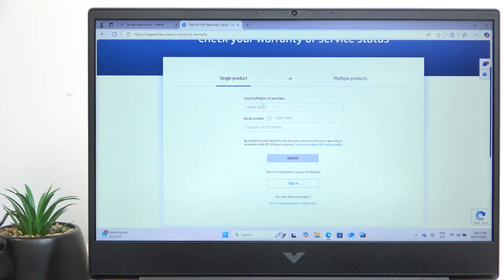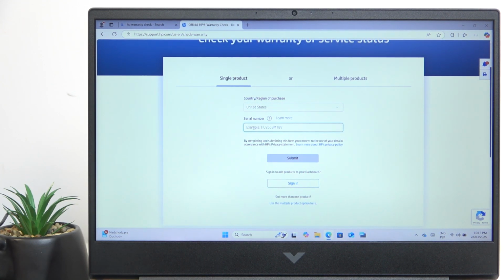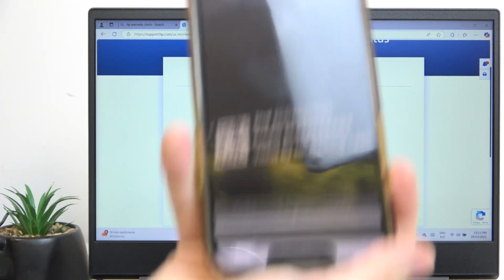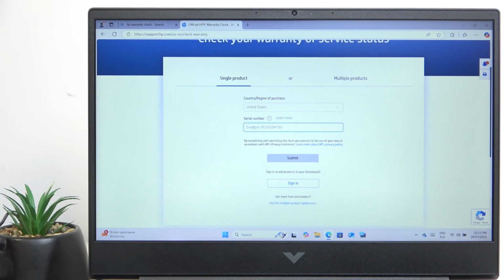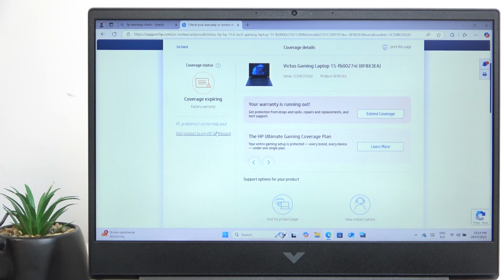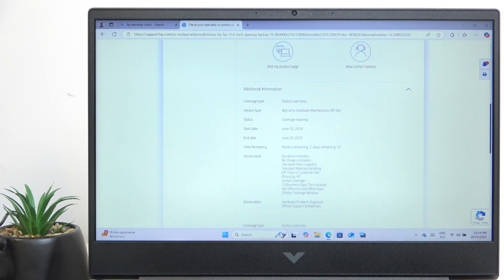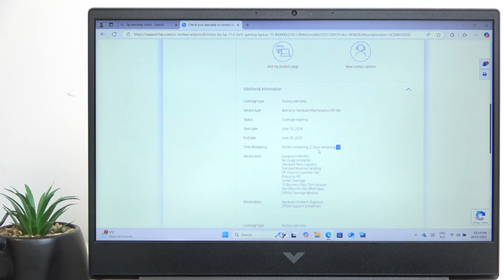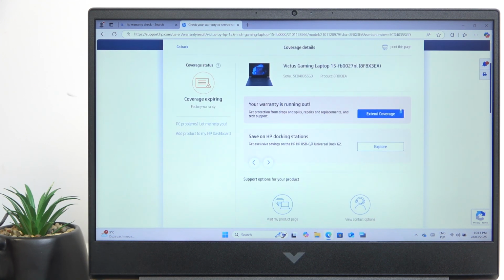HP Victus Gaming 16 - Check Warranty | Warranty Information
Greetings! Learn how to check the warranty of your HP Victus Gaming 16. This tutorial covers steps to find warranty details. Let’s get your warranty information.

How do I check the warranty?
What are the steps to find warranty details?
How do I submit a warranty claim?